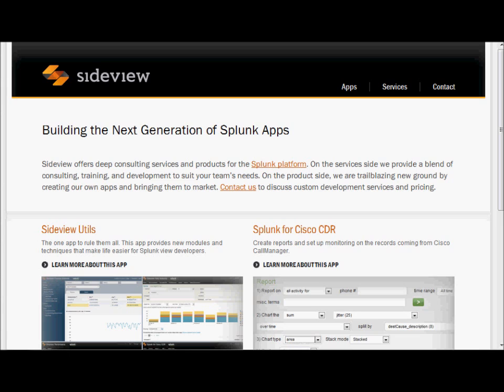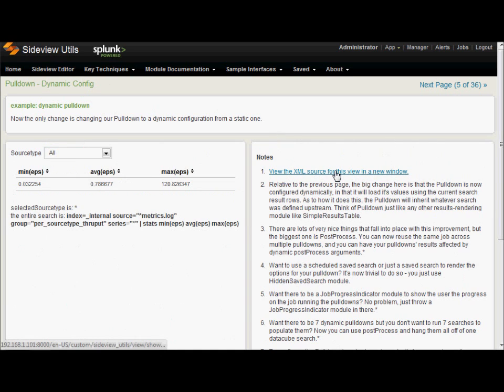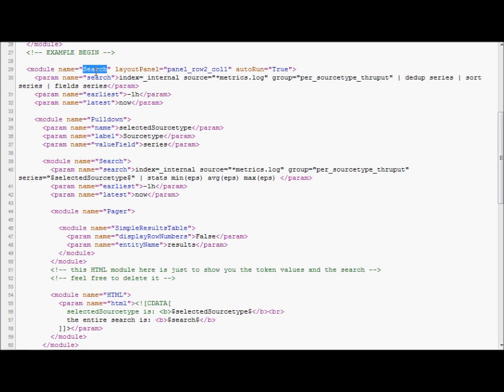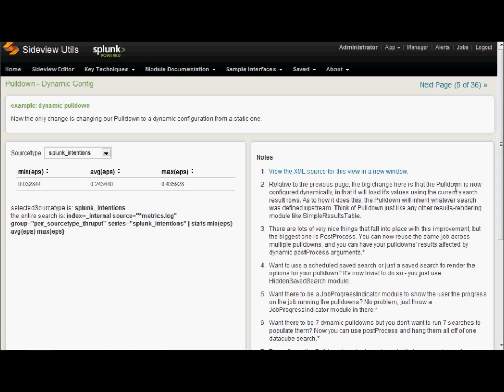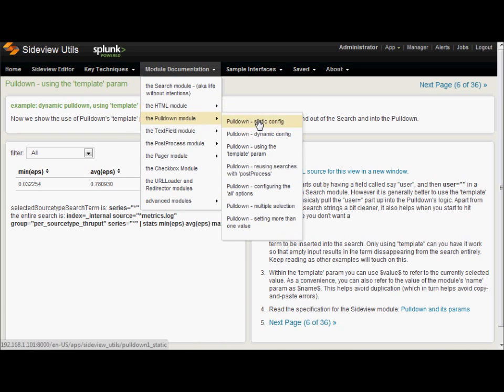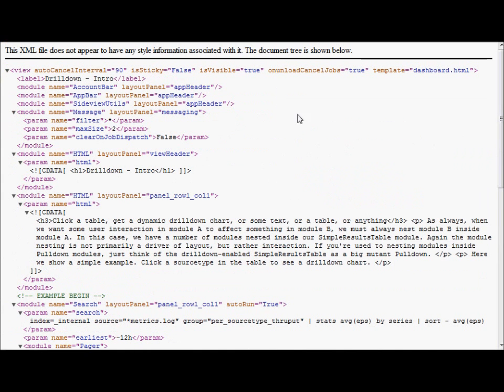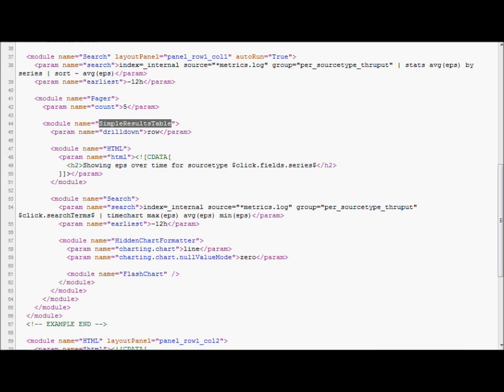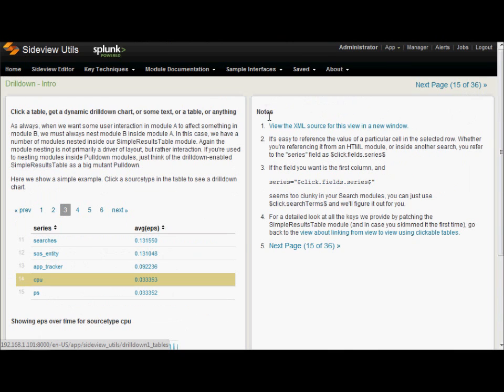Cooking with Sideview episode 2 - docs that live and breathe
Nick at Sideview demos the Sideview Utils documentation, which you're thinking is a strange thing to do.   Except that it's cool -- these docs are full of living interactive examples of the same UI configurations being discussed.